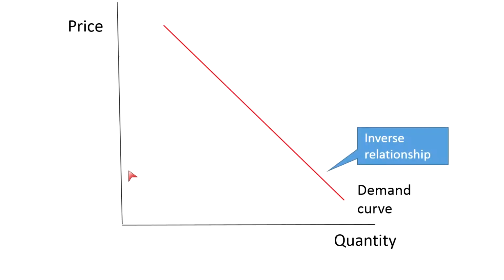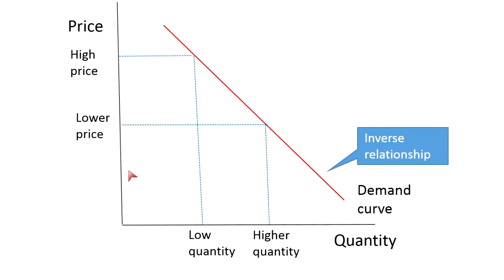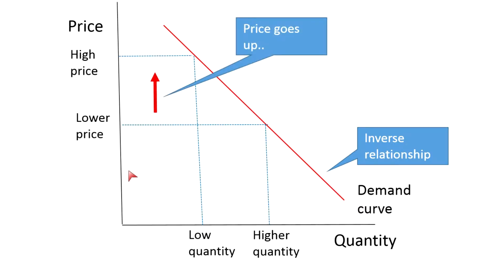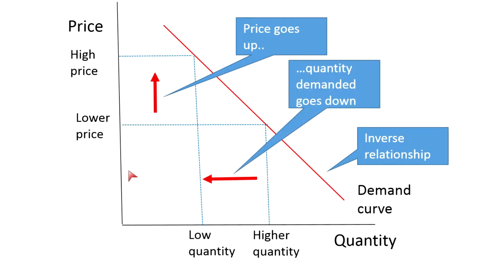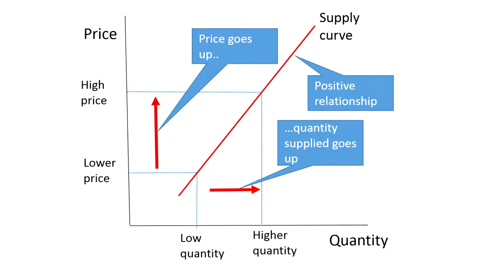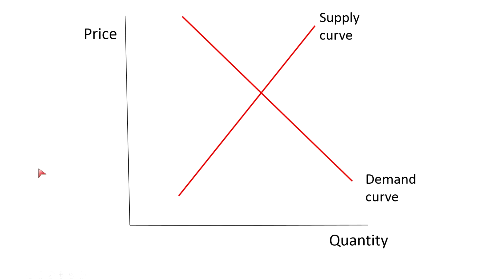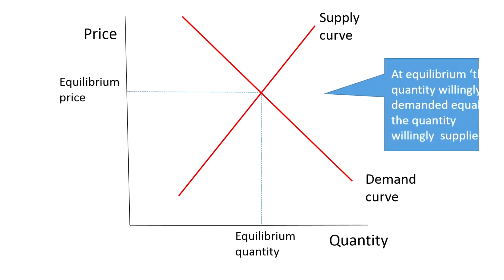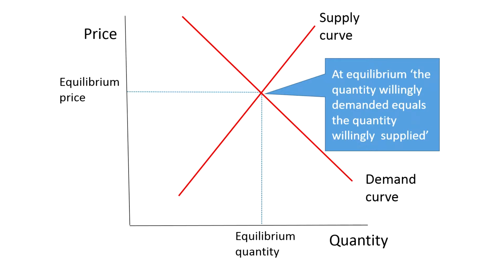The Demand and Supply Model